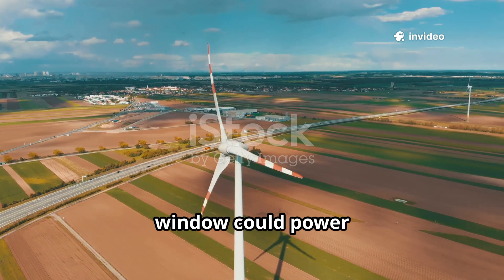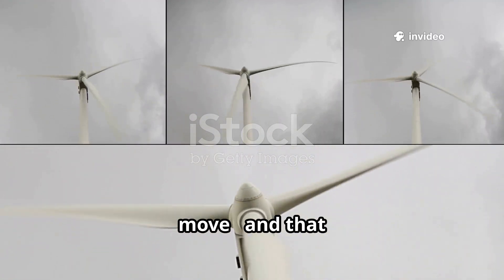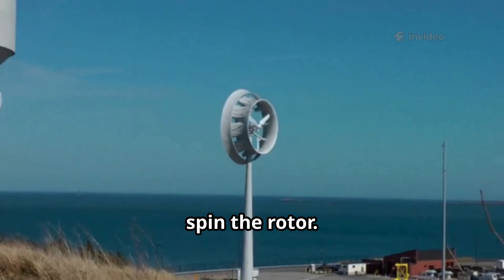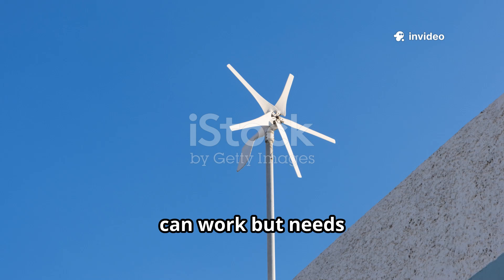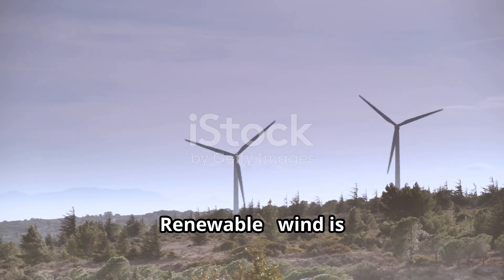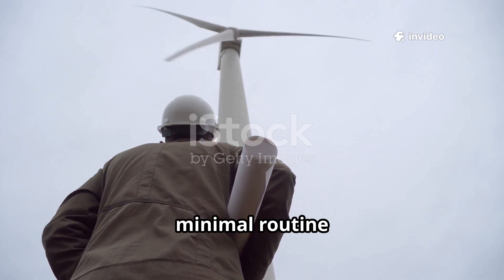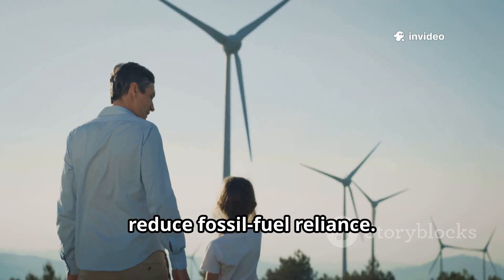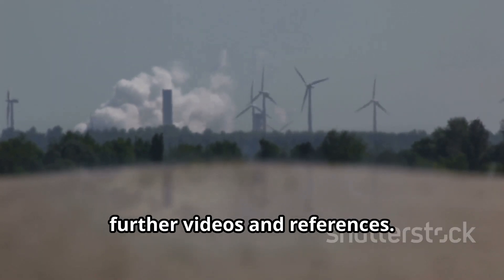"Understanding Wind Power: Clean Energy in Action"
🌬️ **How Does a Wind Power Plant Work?**
In this video, we break down the fascinating process of how wind energy is captured and converted into electricity. From towering turbines to the science of airflow, discover how wind power plants are helping shape a cleaner, greener future.

- How wind turbines generate electricity
- The role of rotor blades, gearboxes, and generators
- What makes wind farms efficient and sustainable
- Key advantages of wind energy over fossil fuels
- Real-world applications and future potential

💡 **Why Wind Energy Matters:**
Wind power is one of the fastest-growing sources of renewable energy. It’s clean, cost-effective, and scalable—from rural farms to offshore installations. Learn how this technology works and why it’s a game-changer for global energy needs.